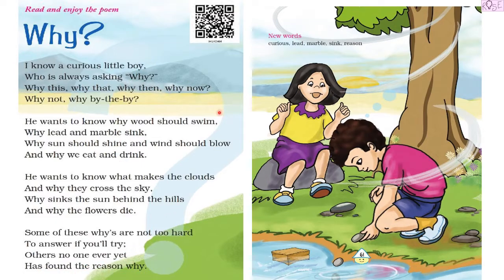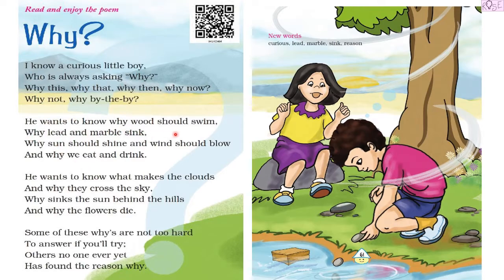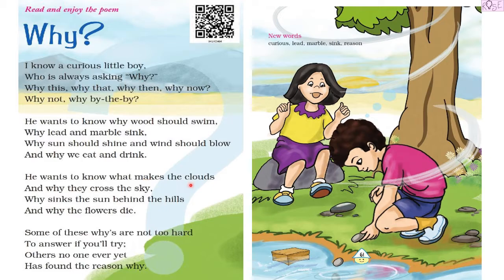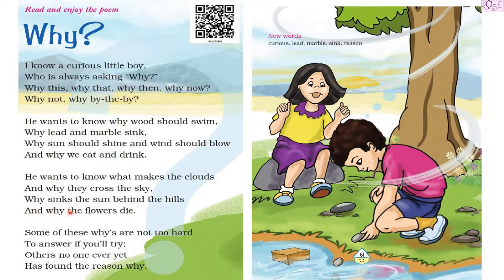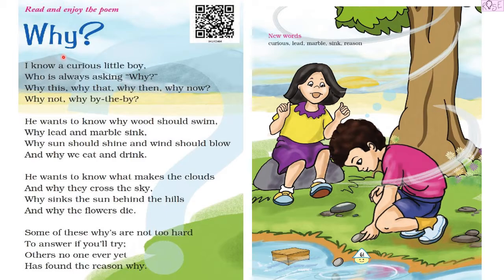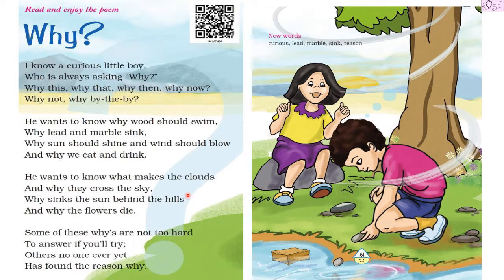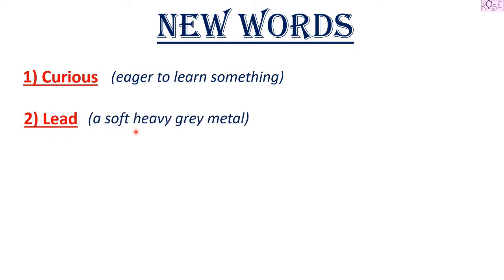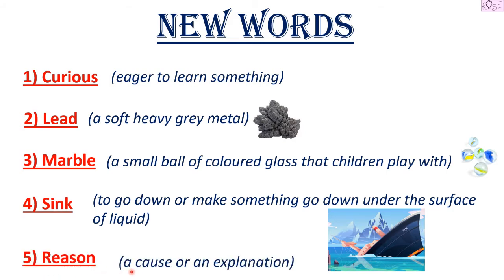Class 4 English Marigold Unit 4 | Why? | Poem Recitation | Page no. 60 | Rose Tree